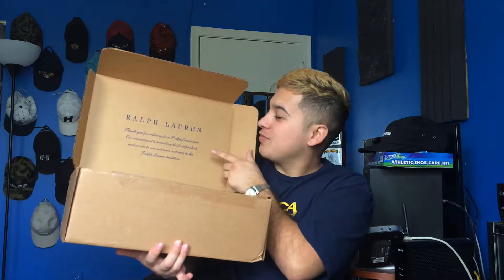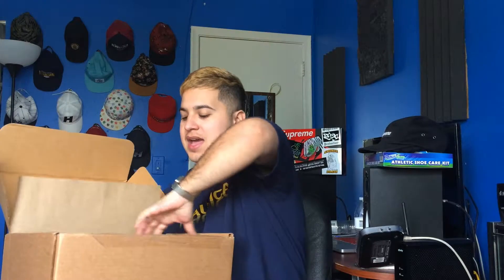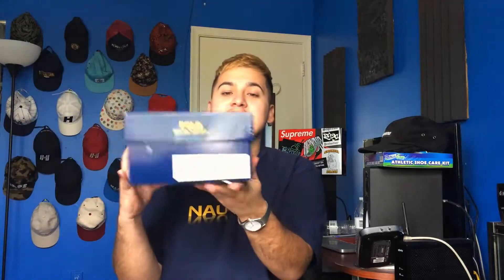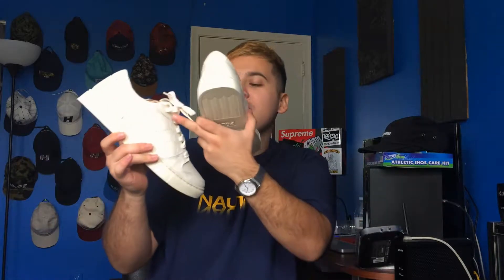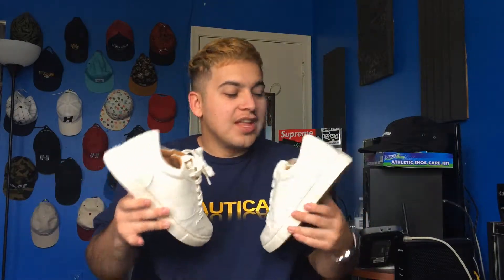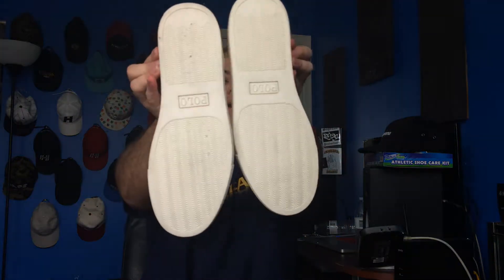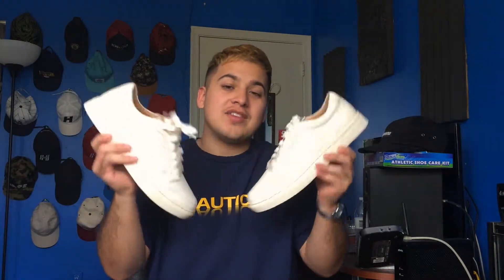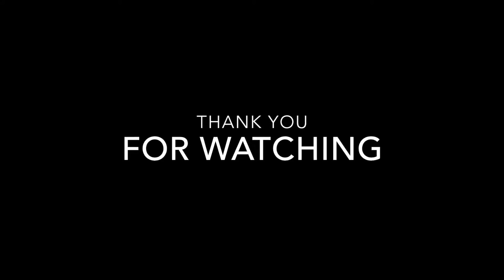Designer SNEAKERS for UNDER $120?!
Facebook.com/aodiofficial
Soundcloud.com/aodiofficial